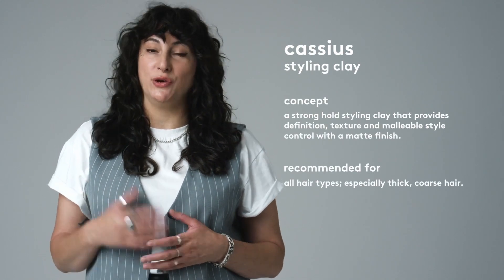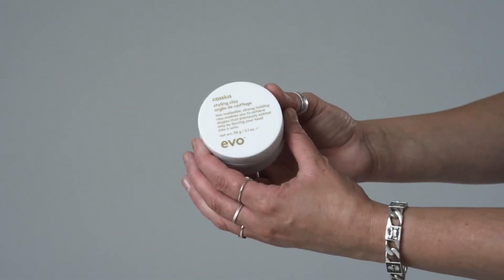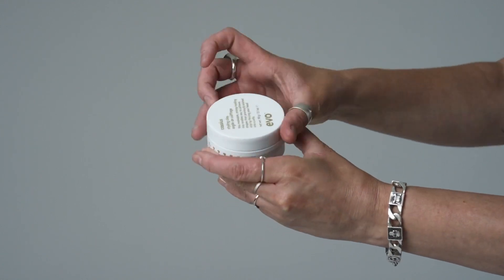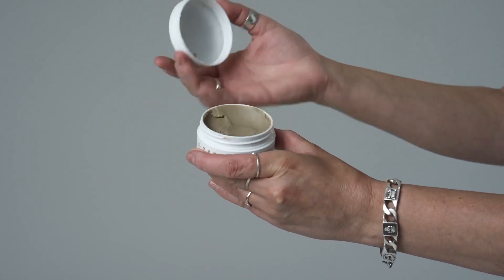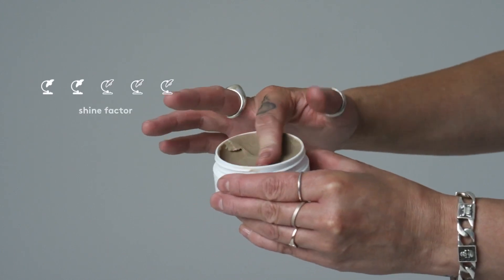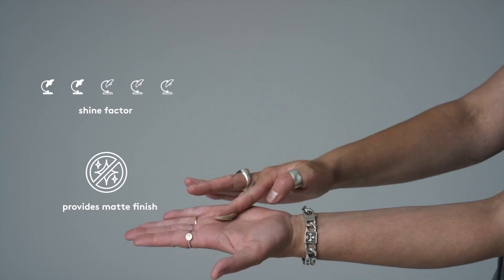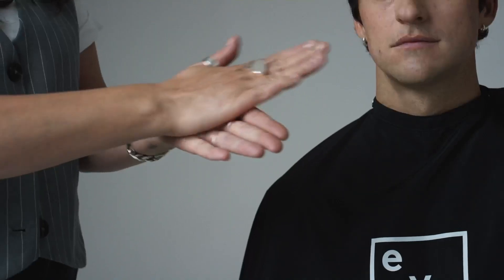product knowledge: cassius styling clay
a strong hold hair styling clay that provides definition, texture and malleable style control with a matte finish.